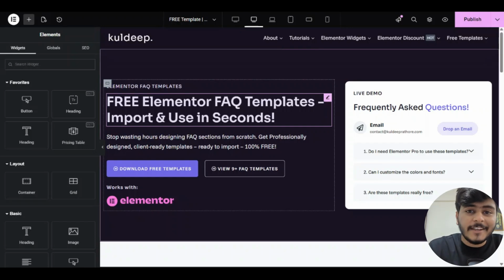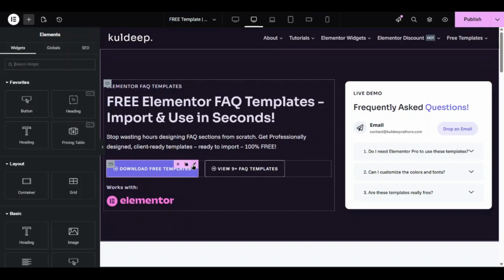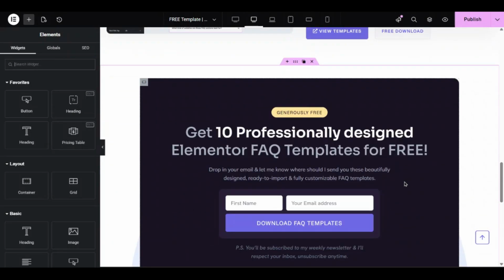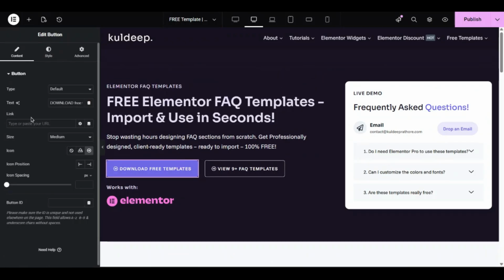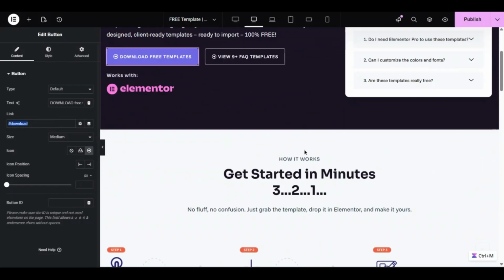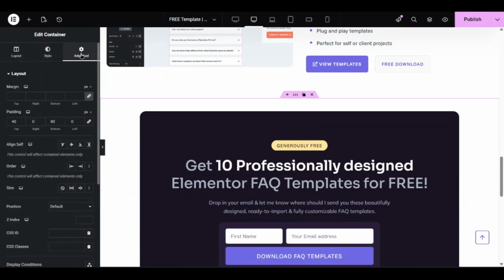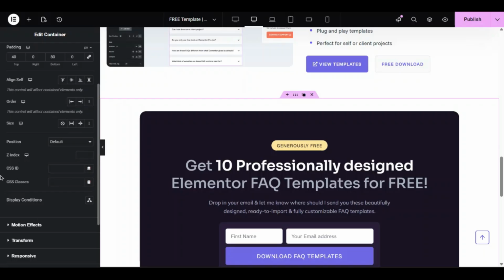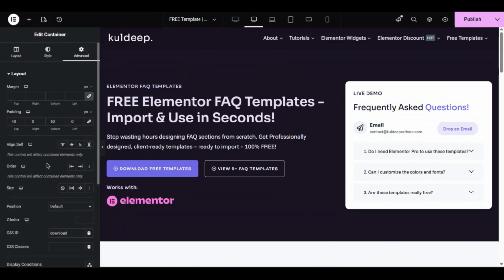(Under 1 Min) Elementor Scroll to Section Button Tutorial | Quick & Easy (2026 Guide)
In this quick 1 min tutorial, I’ll show you how to create an Elementor scroll to section via button.

This is one of the most asked question: how to make an elementor button scroll down to a specific section of a page?

To achieve this, you simply need to add an anchor link to the section you want to scroll to and then link.

Doing this will allow your visitors to click a button and then scroll down to a particular section in Elementor.

I've personally done it on most of my Elementor Landing pages & it's one of the most required feature or rather say effect on landing pages.

Note that this can be done on any button, text or even an image - simply add an anchor link & then add the same link without hashtag in the CSS ID and boom!

This video solves queries like...
- How to make button scroll to a certain section of the page in elementor or Elementor button scroll to section
- How to make button scroll to section elementor
- Elementor jump to section tutorial